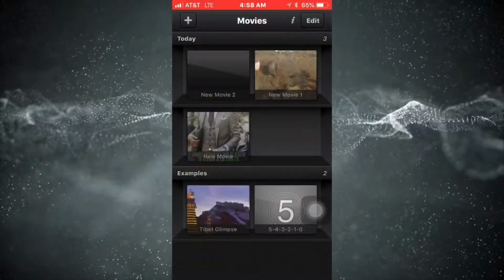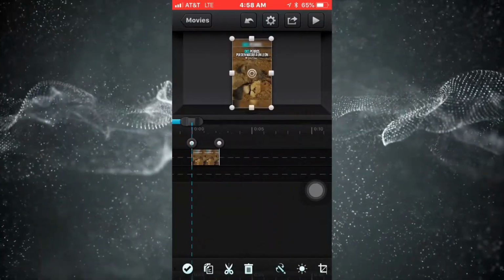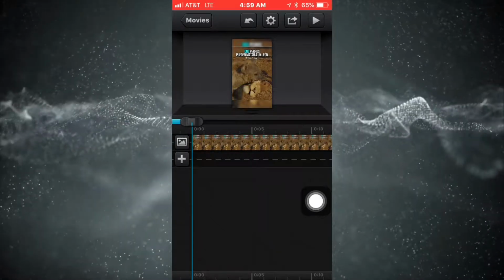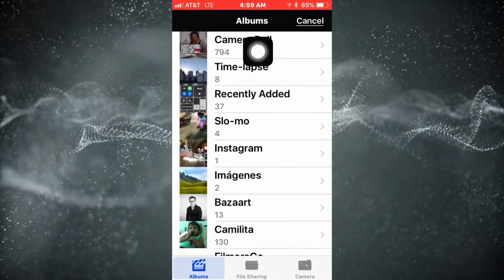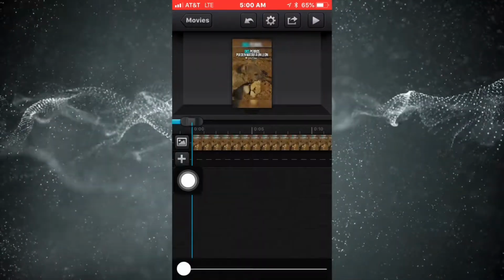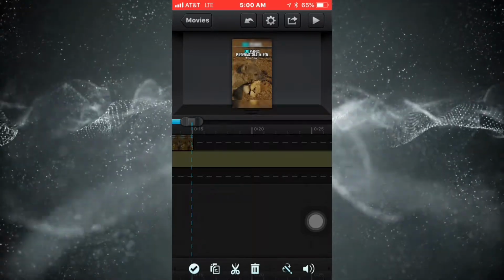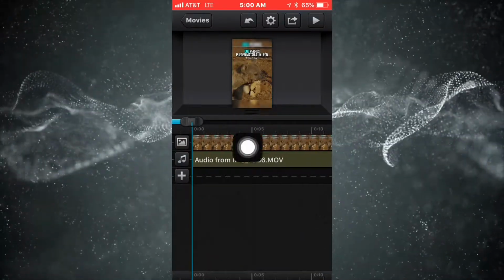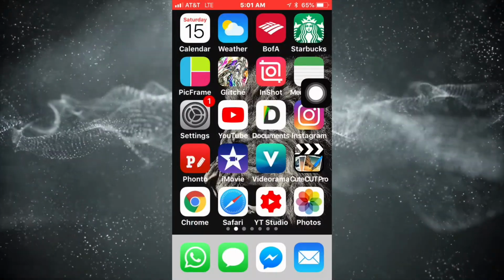How To Subtract Audio From A Video | Cute Cut Tutorial